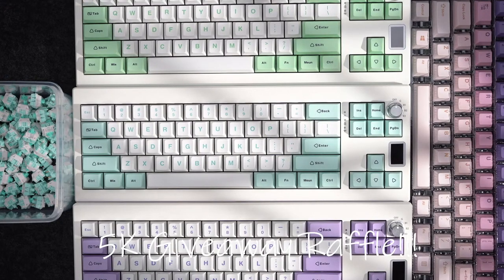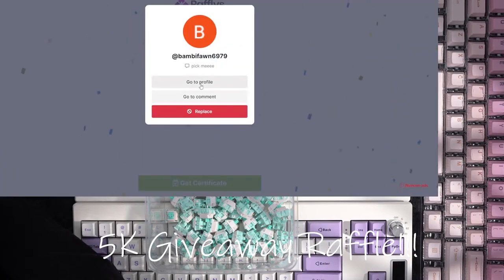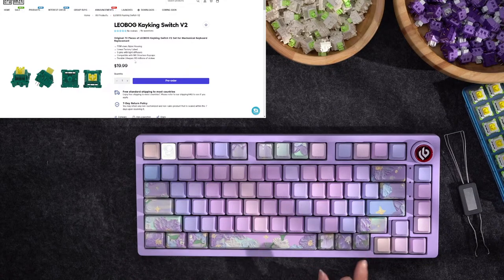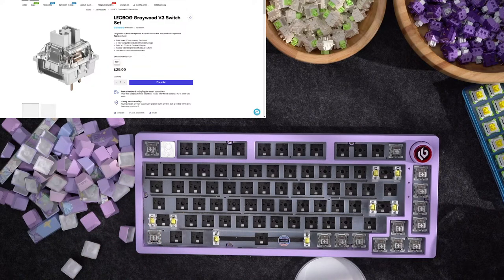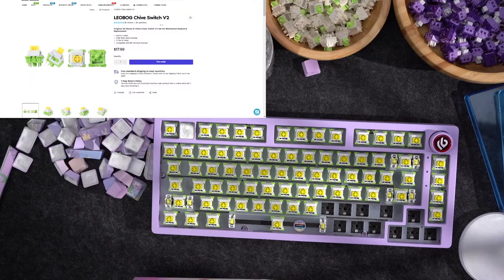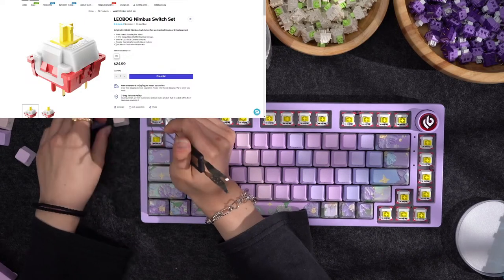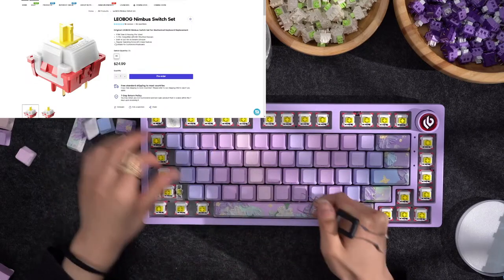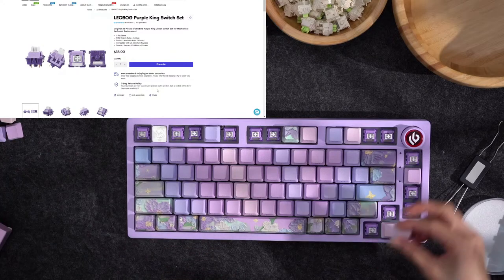[ Soundtest ] LeoBog switches Sount test & 5K Giveaway Raffle🎊🎊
[ END ] Guys! This will never be made without each and every one of you! Thank you so much!! -3-
We will draw the winners in this live streaming, so if you haven't clicked the sub button and left your comment, better hurry up!!

Greetings to everyone 🙌

Welcome back to Epomaker's weekly live streaming  =o=

In today's live streaming, we will draw the winners of the 5K Giveaway and do an overall sound test for the LeoBog switches. ^^

We will draw 3 lucky winners to giveaway our popular products:
🎁Shadow-X (you choose the color)
🎁Epomaker Lavender Jade Keycap Set
🎁Jade Blossom Switches (3 boxes)

Epomaker Amazon
Epomaker AliExpress